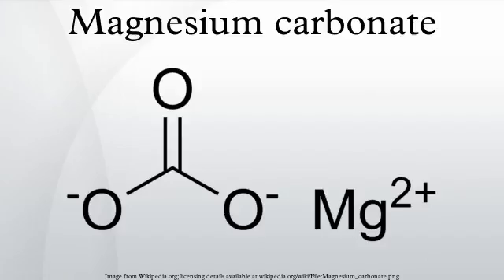Magnesium carbonate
Magnesium carbonate, MgCO3, is an inorganic salt that is a white solid. Several hydrated and basic forms of magnesium carbonate also exist as minerals.